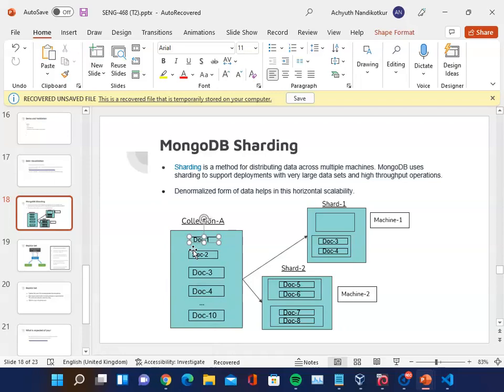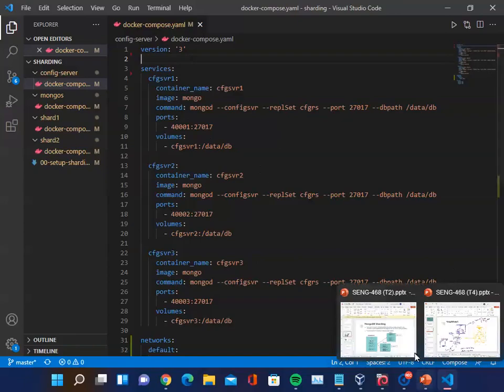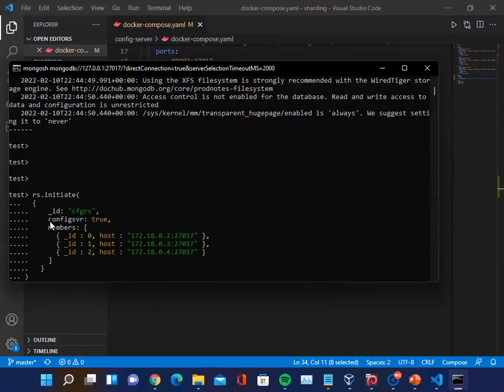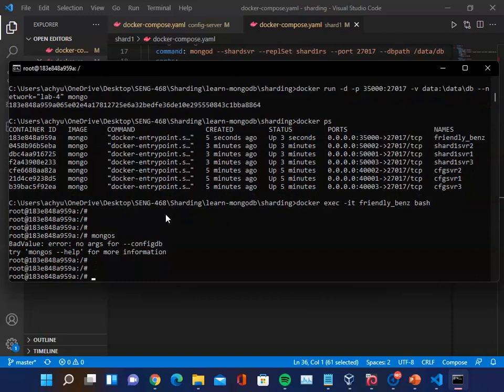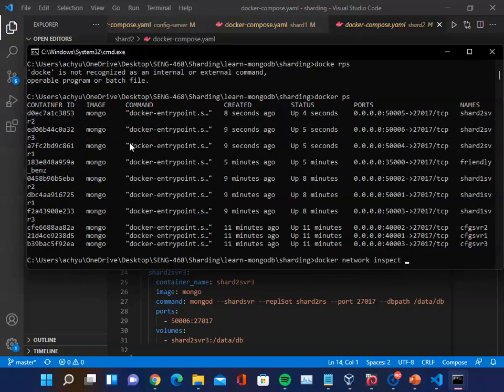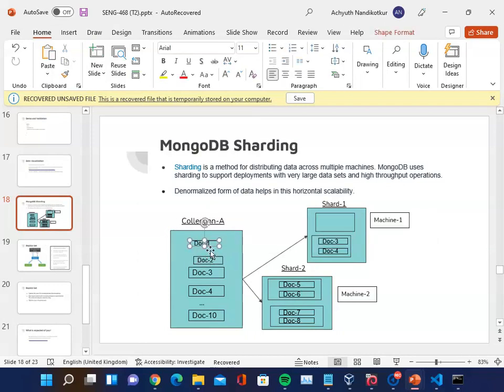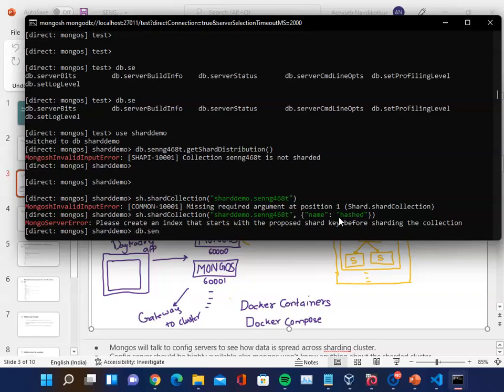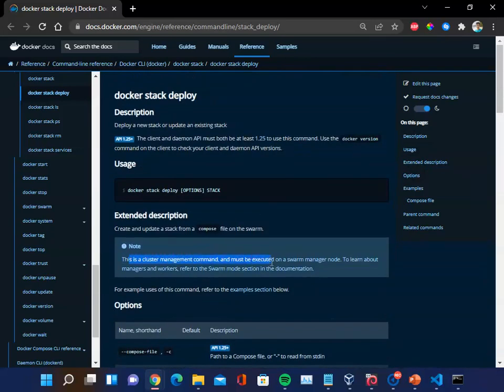Intro to MongoDB Sharding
-  docker-compose in detail.
- The importance of volumes and how they can help in maintaining the persistence of data in the database.
- Learn about MongoDB sharding.
- Build a config server, query router, and created a sharded cluster.
- We will also learn how to Shard a new collection as well as a collection that already has some documents.